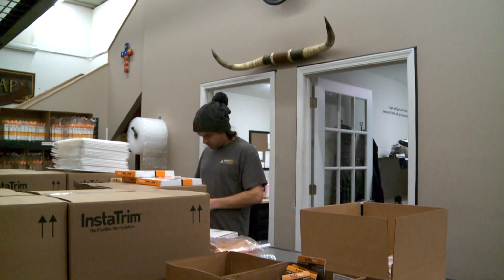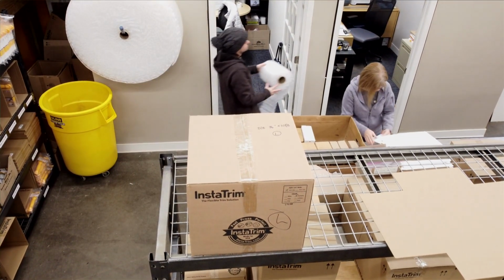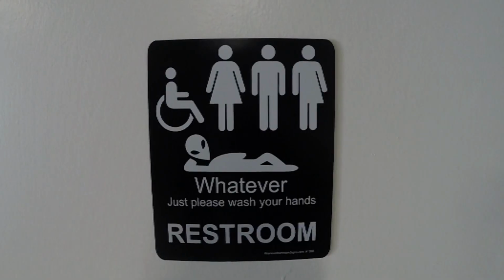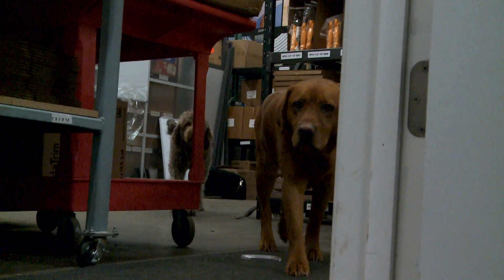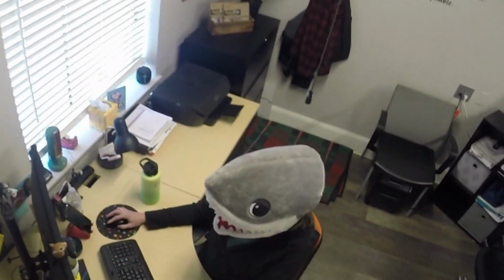A Day at InstaTrim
Welcome to the home of InstaTrim caulking products. This delightful bunch promotes and distributes the invention of their co-owner Greg Amundson, who came up with the idea of a self-adhesive caulk replacement that is now a multi-million dollar endeavor.

The Amundsons demonstrate how an extended family does a workplace with class and light-hearted fun, highlighted by the three office dogs who literally steal the show.